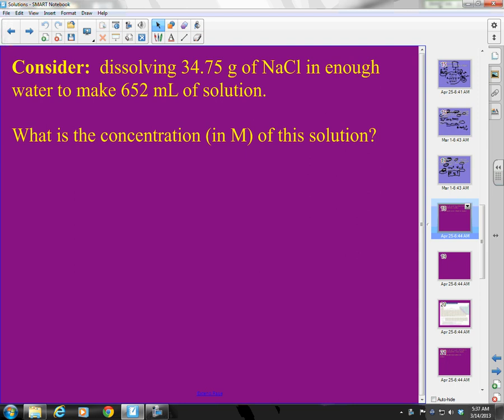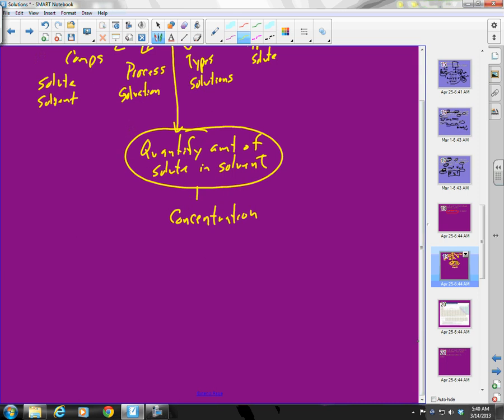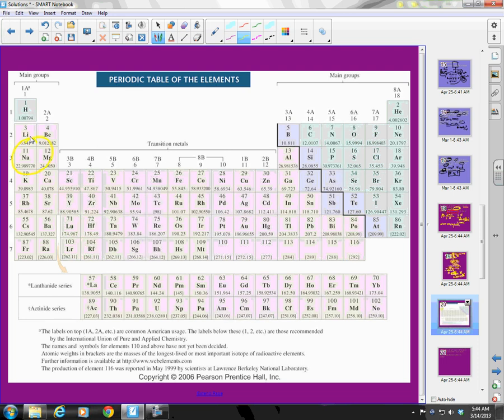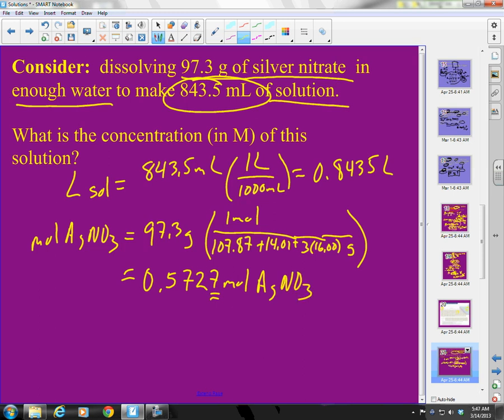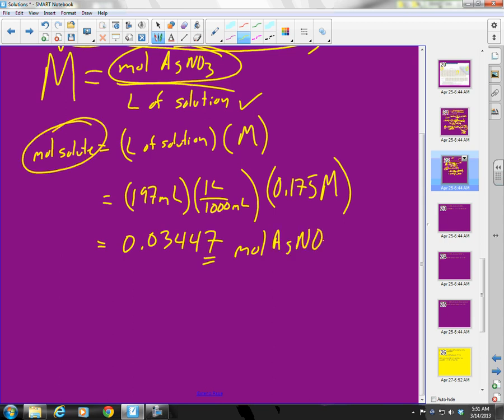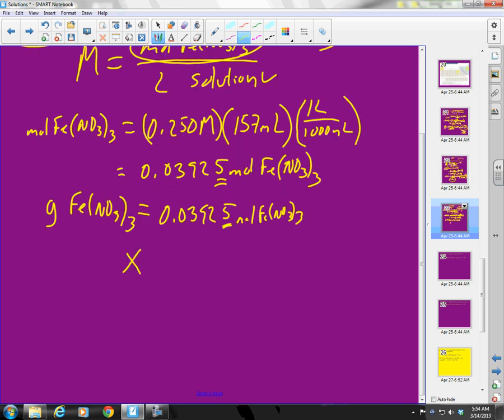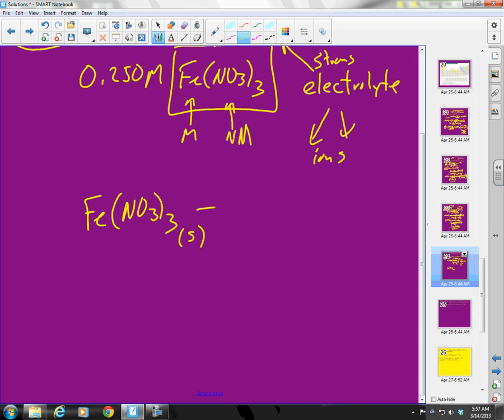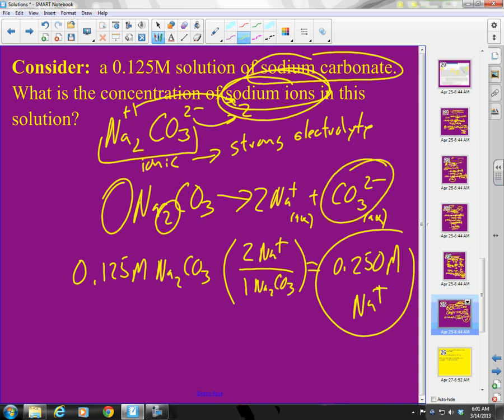Honors Chem Lecture: Molarity Part I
In this video for his high school Honors Chem class Kendal Smith defines molarity and explains simple molarity calculations.  He also relates the concentration of ions to the concentration of an ionic compound.